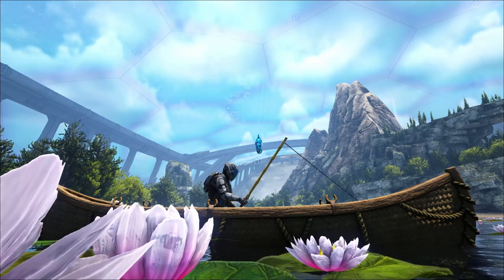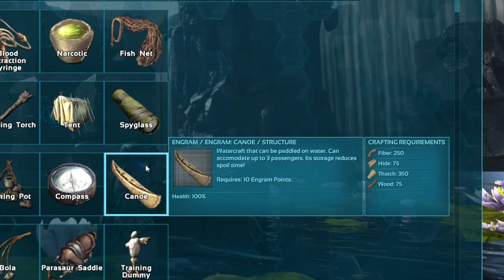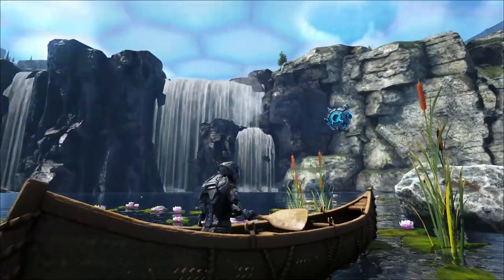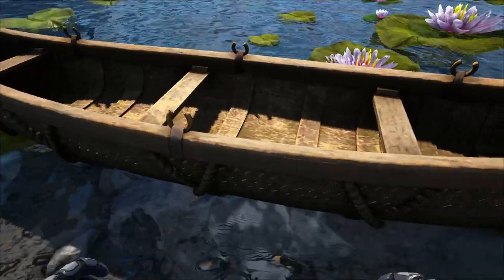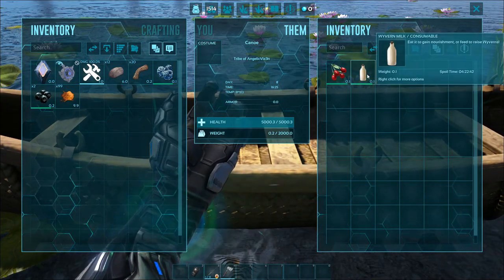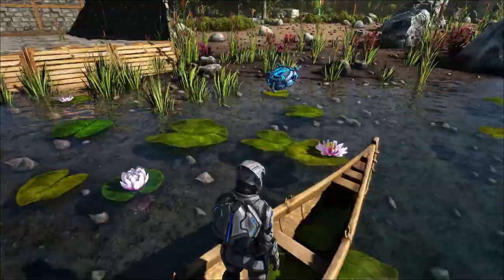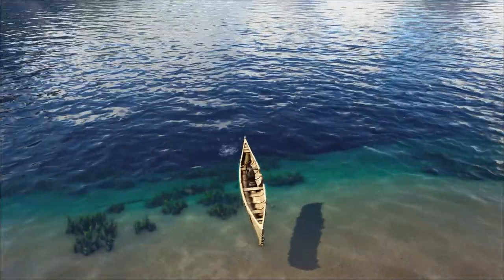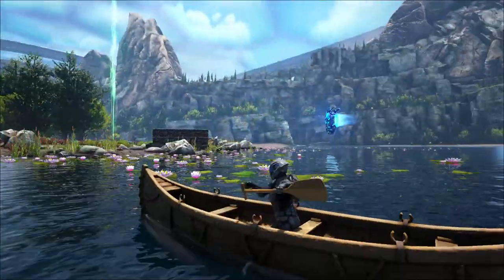EVERYTHING ABOUT THE CANOE - ARK GENESIS 2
Hey everyone, in this video we cover everything we could find about the canoe. This is going to be a great asset in the game. There are so many exciting features.

We hope it is helpful and we wish you success in all of your gameplay.
Lucky By Nature